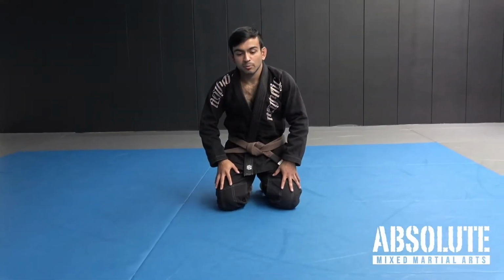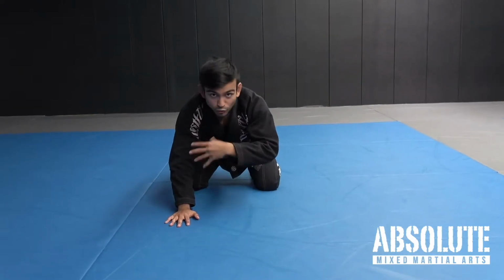Kids BJJ Grey Belt #3 - Bridge and Roll HD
Absolute's Children's Brazilian Jiu-Jitsu classes, for children aged 5 to 15-years old, helps build life skills for your child through Brazilian Jiu-Jitsu (BJJ). A grappling-centric art, the goal of BJJ is to take your opponent to the ground, control them positionally, and finish with a submission.

With an emphasis on technique and leverage, BJJ is designed to allow a smaller person defeat a stronger foe with ease.

Our program ensures that your child is bully-proof and ready to face life's challenges.

In this video coach Mikael demonstrates the movement behind the Bridge and Roll a technique used to escape the mount position.